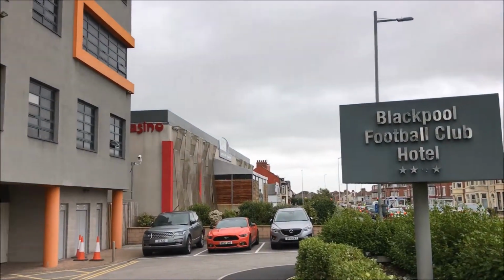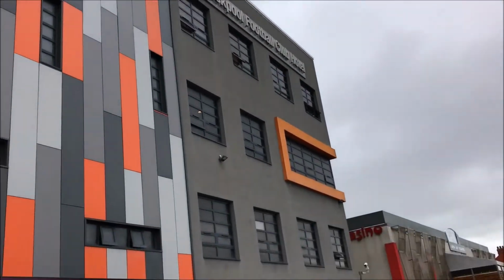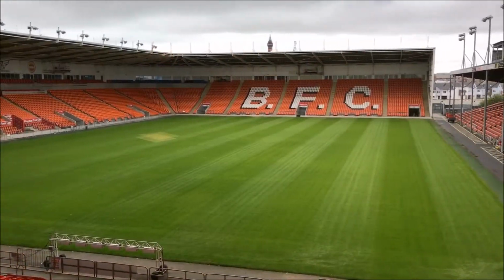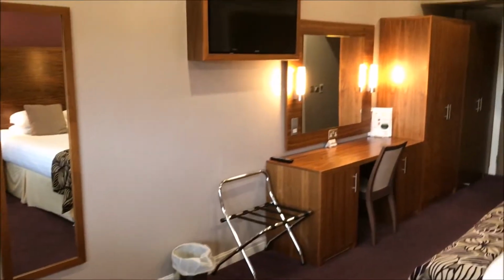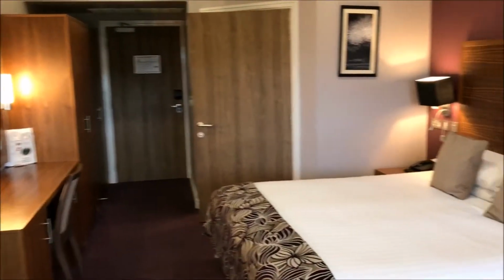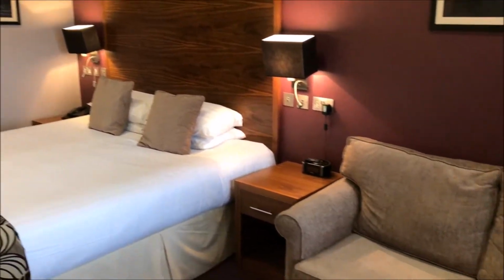Blackpool Football Club Hotel 4* HD Video Review - Room TV Walk Through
Enjoy an EXCLUSIVE HD Video review of the Blackpool FC Hotel with HD Video.

Hear 100's of Exclusive interviews and reviews with Alex Belfield